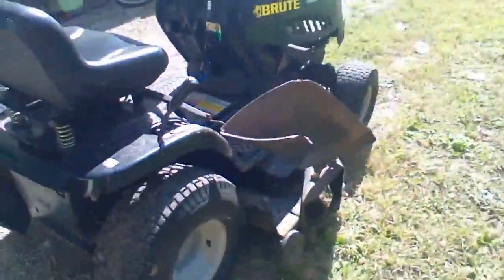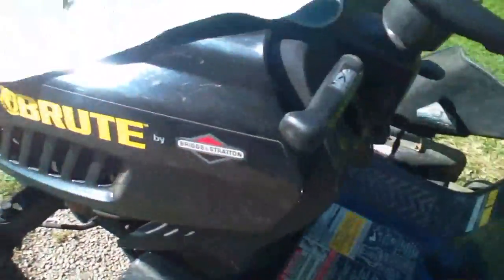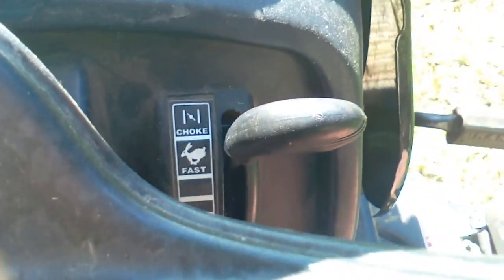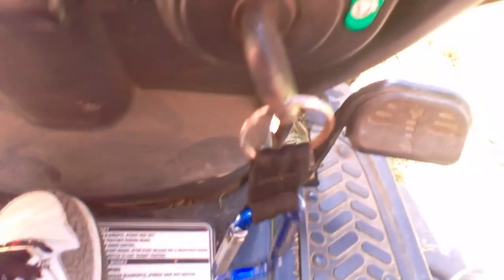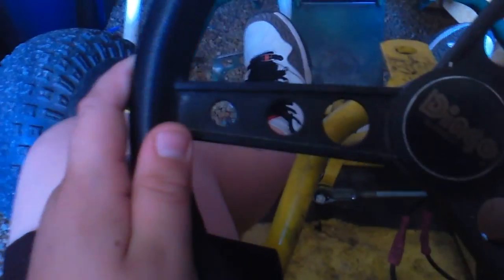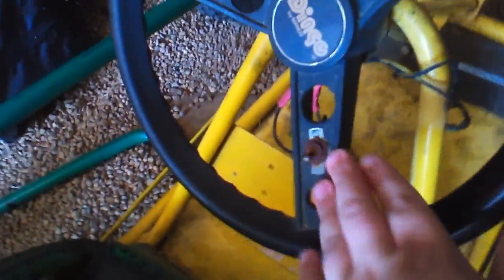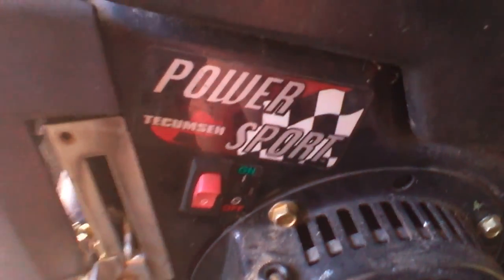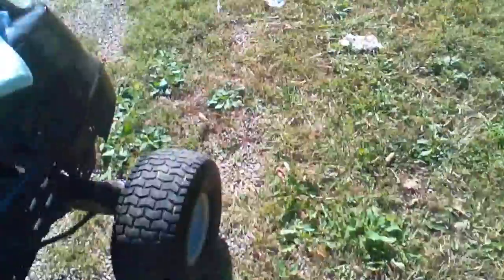My go kart and lawn mower 😎😎😎😎